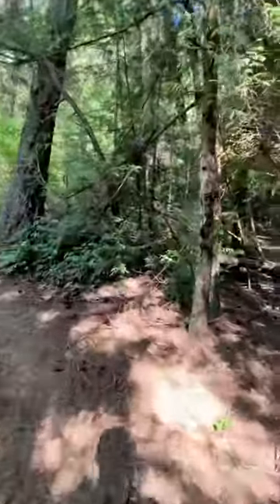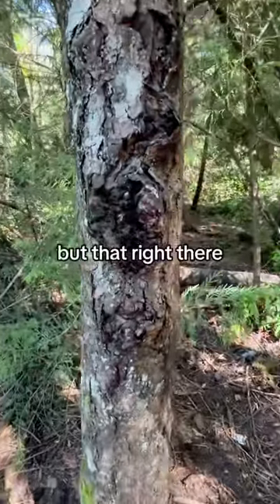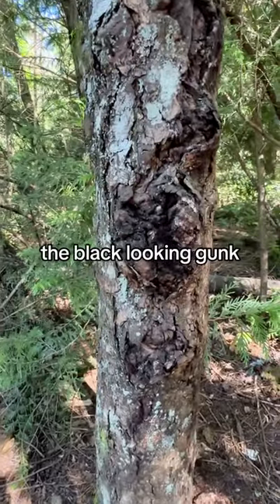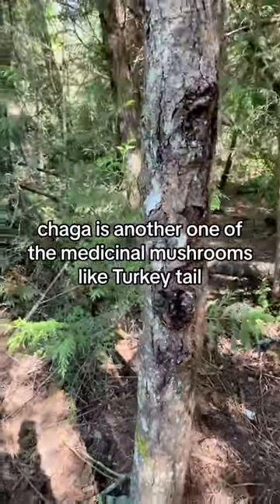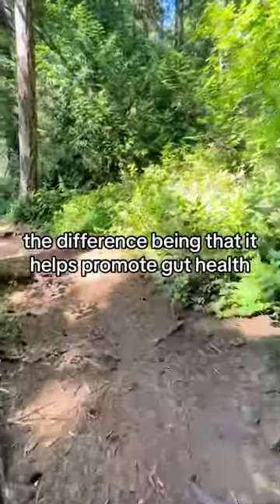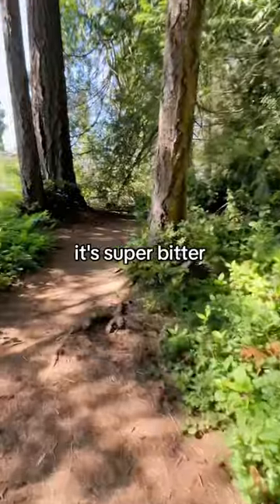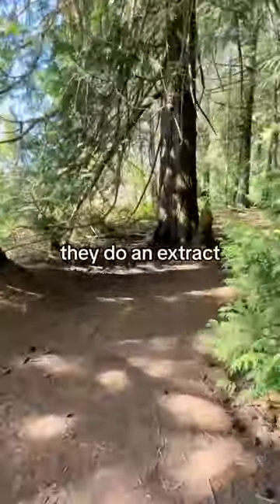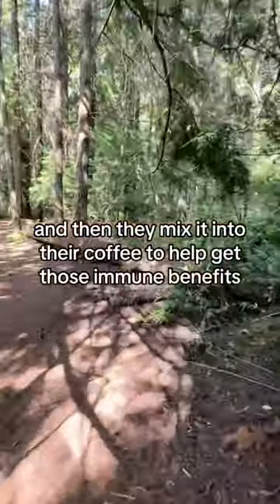Wait.. that’s a mushroom?